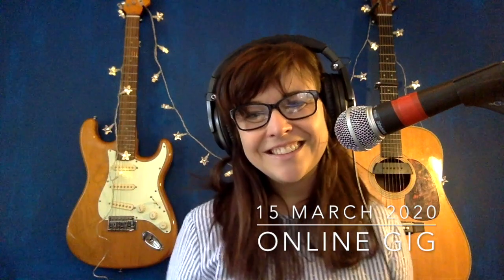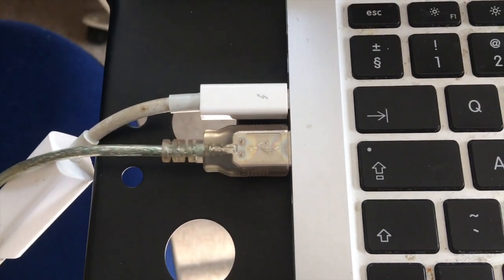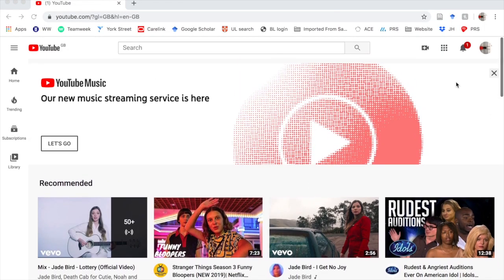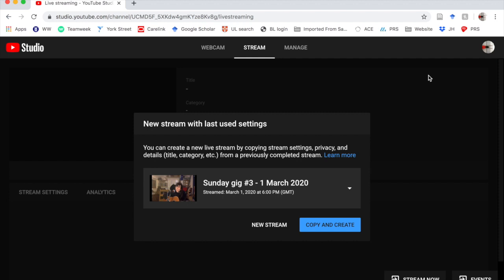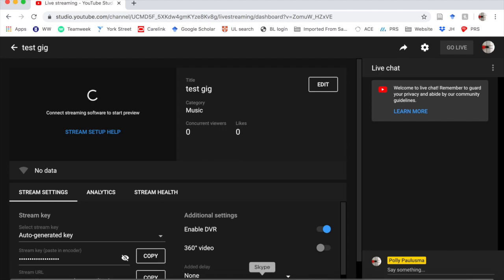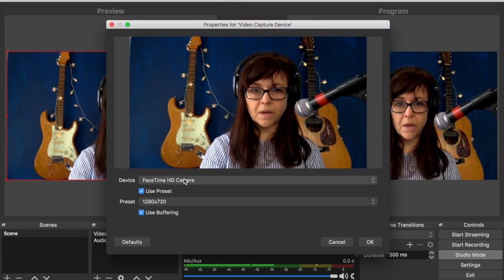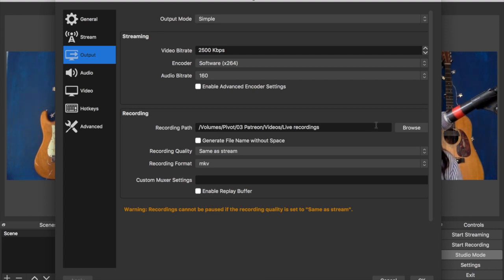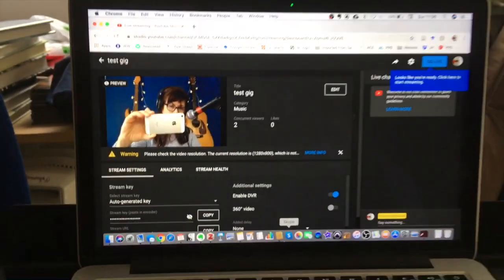Polly Paulusma Friday Video extra - how to do online gigs - 15 March 2020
Here I explain how I do my online gigs. Share with fellow musicians!

10 June 2020: Since I made this, I have made a change to the setup. I now use a little mixing desk plugged into my Scarlett, because the Scarlett pans channels 1 and 2 hard left and right, and doesn't send a mixed signal to the computer. If I use my DAW the audio out doesn't get routed to OBS. (If anyone knows how to solve this please write below!) So for now I plug everything first into a little mixing desk, which sends a nice stereo signal to the channel 1 and channel 2 of my Scarlett, and then that sounds nice going straight into OBS.